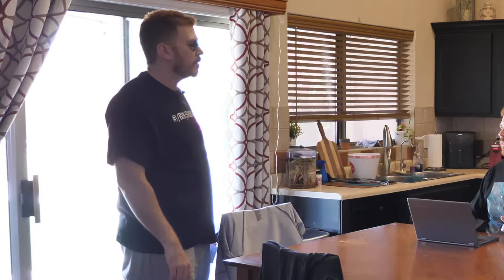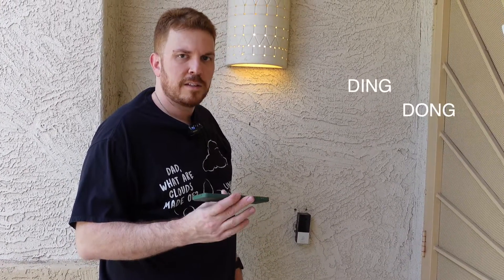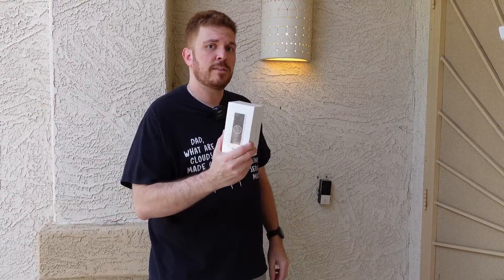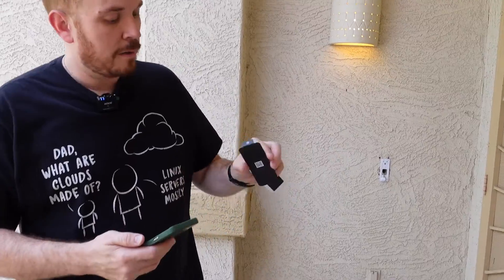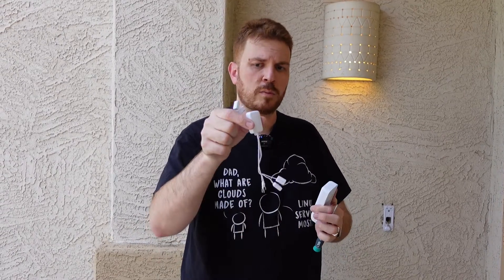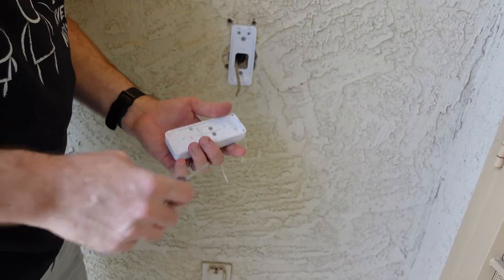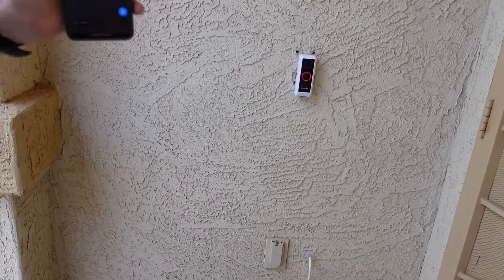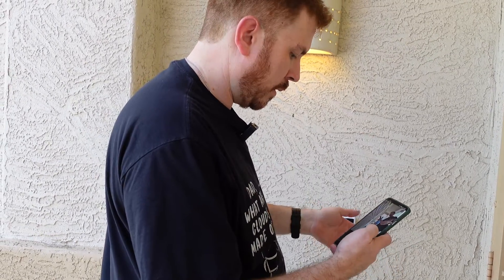Ubiquiti G4 doorbell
97% 9.79K/10K

Ubiquiti G4 doorbell is a smart doorbell from Ubiquiti.
Coming in as the newest flagship addition to Ubiquiti's UniFi Protect ecosystem, the new G4 Video Doorbell packs in dual-camera configuration, a customisable display, a fingerprint sensor, and much more. Fresh off seeing folks from Anker Eufy debut their own two-camera video doorbell, Ubiquiti is looking to make it seem dated with the Ubiquiti-branded flagships re-introduction. Upgrading from their very first video doorbell, the latest from Ubiquiti is also beefing up its built-in screen with even more customization options.

Serving as the top-of-the-line option joining the lineup along with the original, the new Unifi Protect G4 Doorbell delivers a solid set of features that matches its premium pricing and form-factor. Just like the rest of the UniFi products, the UniFi Protect G4 Doorbell was very easy to install and configure, and comes with plenty of good features. Granted, this one is wired rather than battery-powered, but having the full force of the UniFi Project ecosystem will make the Ubiquiti G4 Doorbell is a pretty noteworthy solution.

The Unifi Protect G4 Doorbell has, when we take the hardware into account, more features than either Ring or Nest Doorbells. In addition to its obvious cameras, the Unifi Protect G4 Doorbell has a small display for a personalized message. If you buy a doorbell, in the box next to the actual doorbell, you also find in it is own mount (with it is own levels), a mount with a 20-degree angle, so that you can angle the camera on your doorbell further toward a visitor.

Split one of the wires going to the doorbell, and plug in a Unifi Protect G4 Doorbell Wire Adapter in-between it (red wire on the diagram). Connect two-wire adapters to the back of your doorbell, and connect the wires coming from the doorbell transformer to the wire adapters.